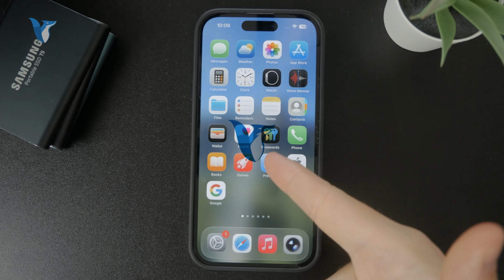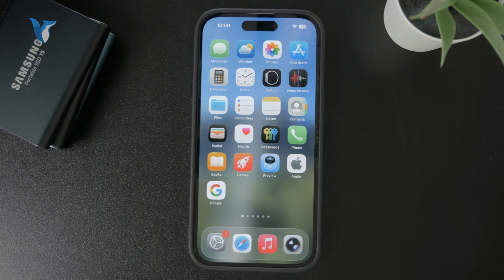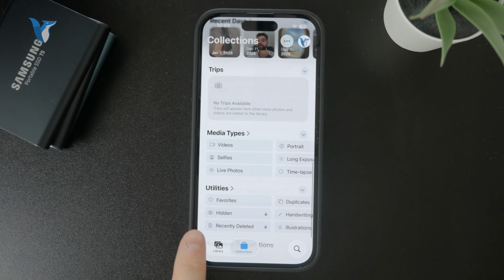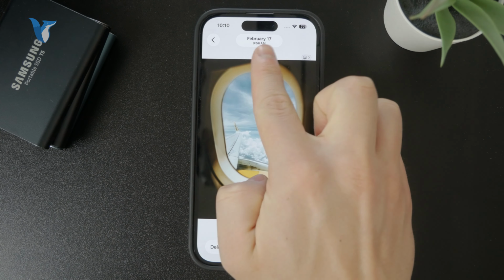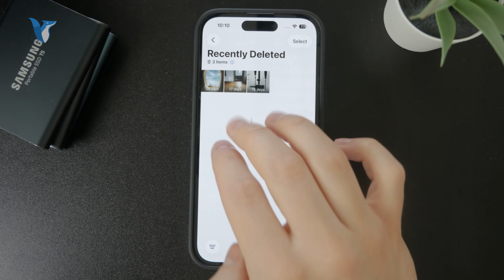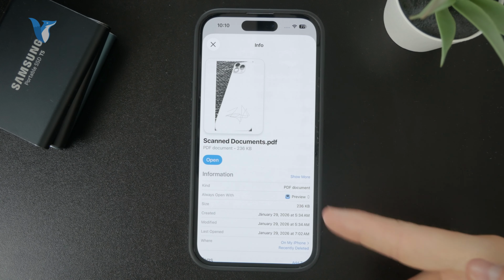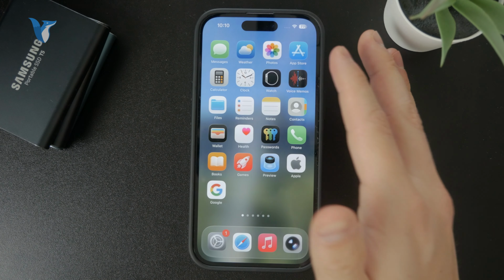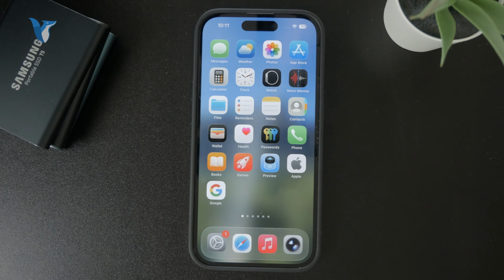How to Retrieve Deleted Images on iPhone of Specific Date (explained)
Want to retrieve deleted images from a specific date on your iPhone? In this video, I explain how to use the Recently Deleted folder and search tools to recover photos quickly and efficiently.